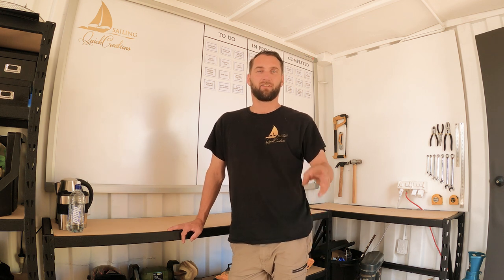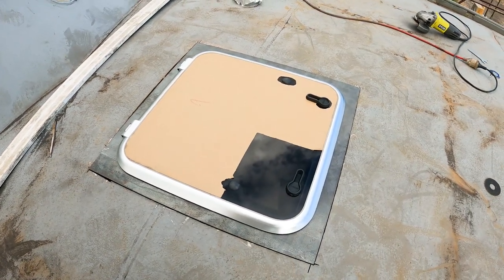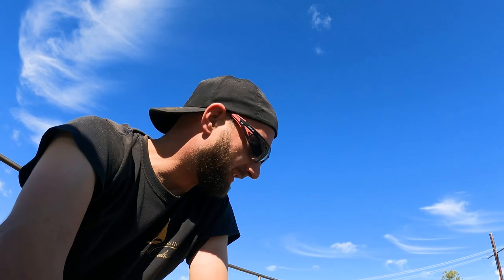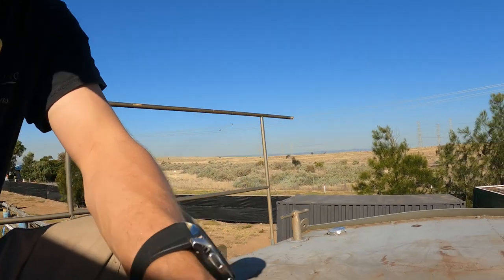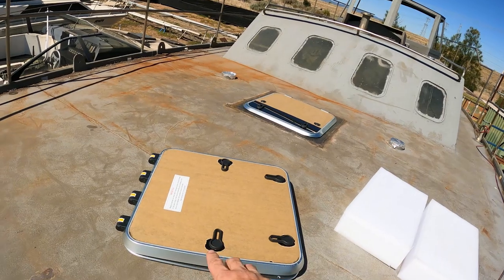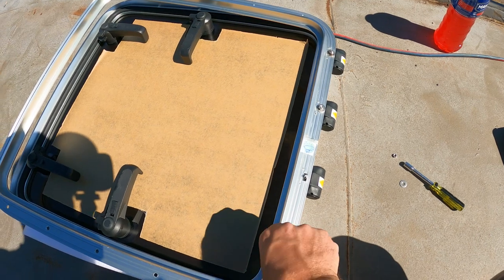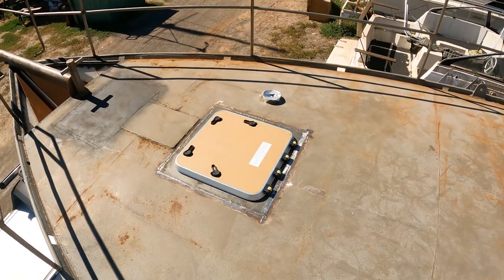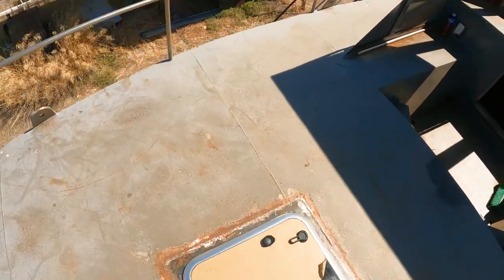Sailing QC # 14 | Installing New Boat Hatches PART 2 | Steel Sailboat Restoration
We thought we would take a break from inside the boat so we have more time to plan out our internal layouts. This week we continued our focus on removing the original boat coamings and finished installing new boat hatches! would love to know what you guys think about our Steel Sailboat Restoration!